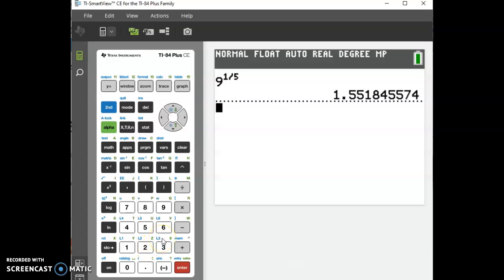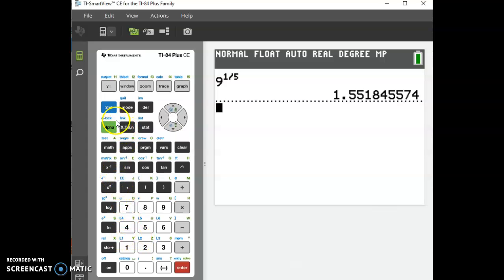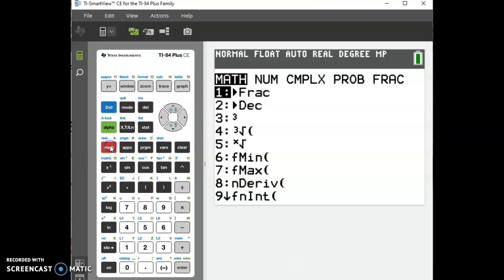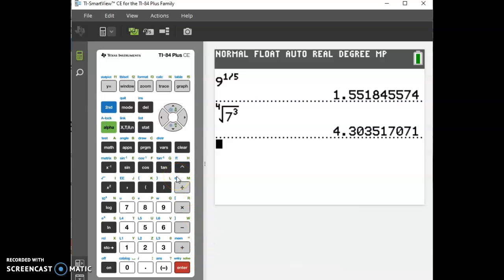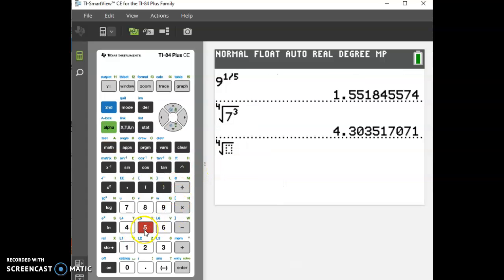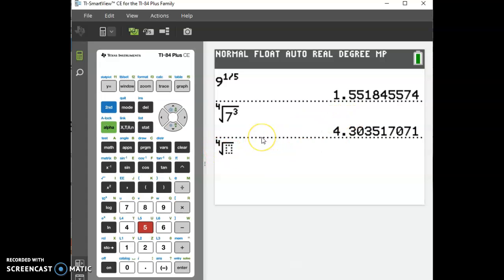Rational Exponents - Calculator